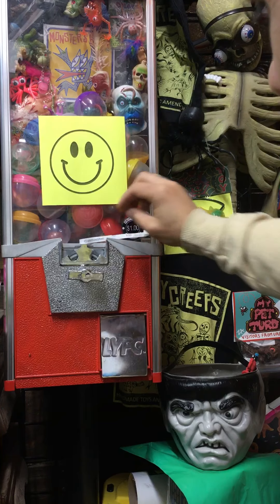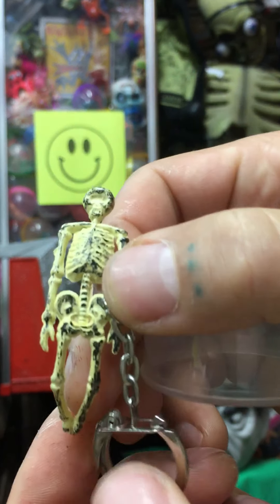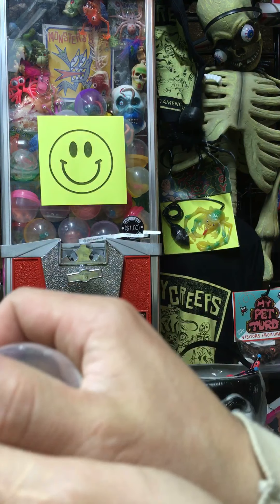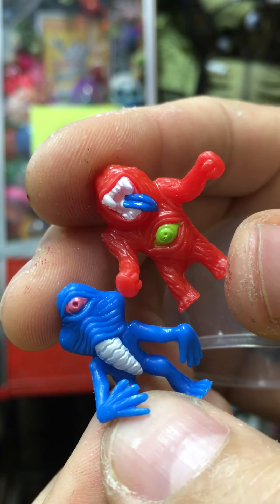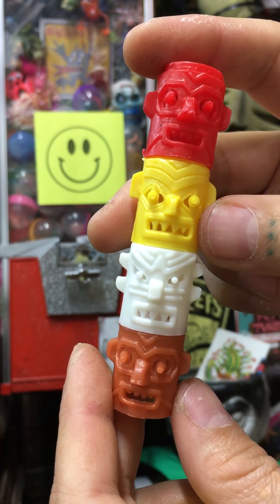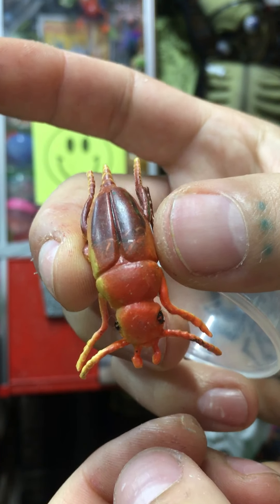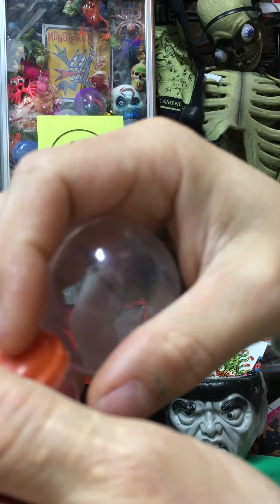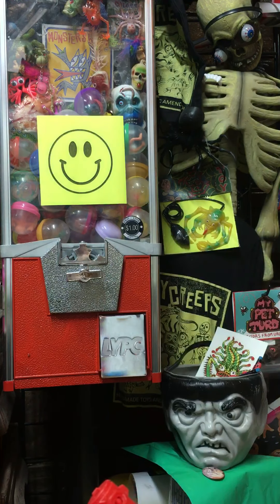X60 part 3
Thank You for playing @monsters_booty the virtualvendingmachine Slots to play can be purchased at GreasyCreeps.com I will be doing some spins every couple days while we are in Lockdown. Music By Thee Cormans